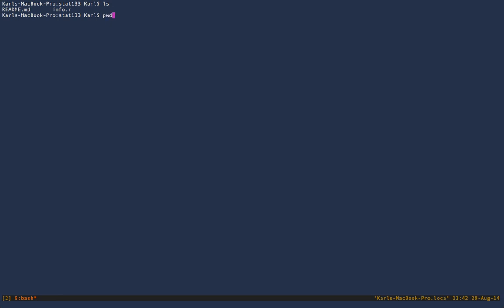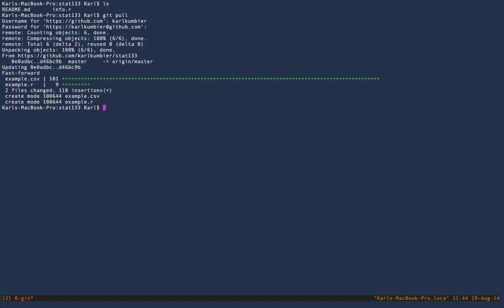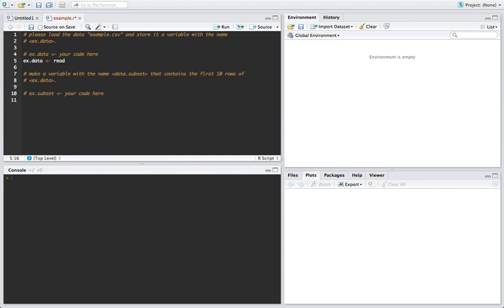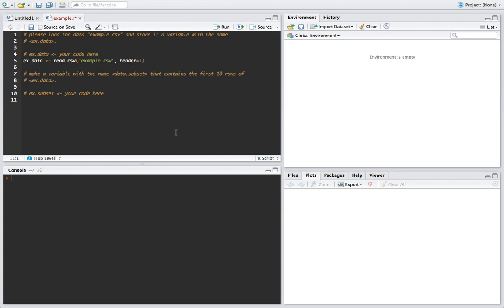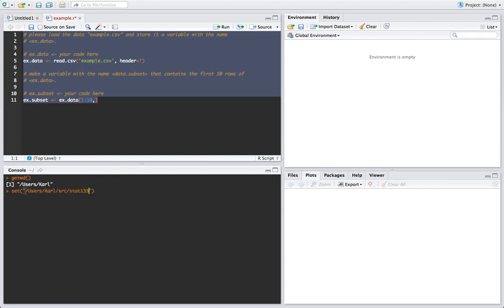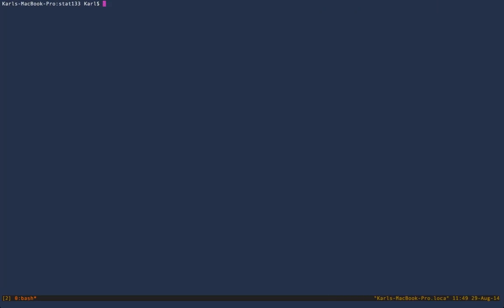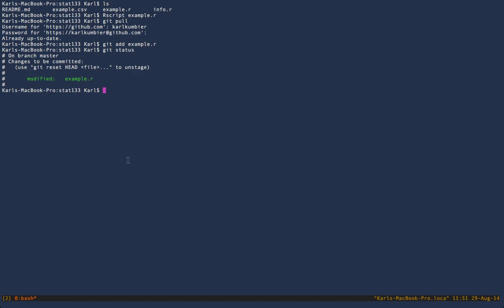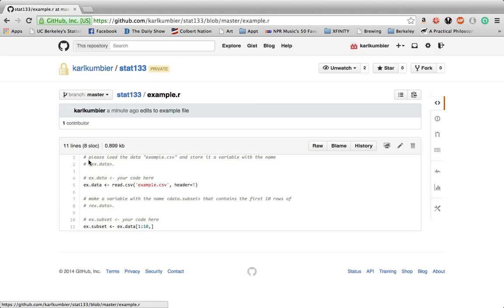Stat133: pulling & pushing assignments with Git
This video covers the basics of pushing and pulling assignments using Git.